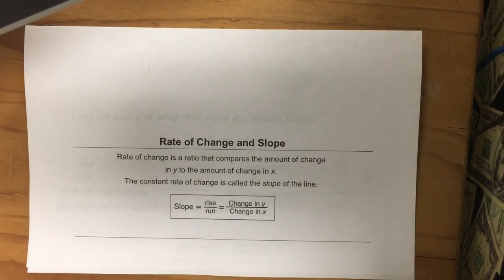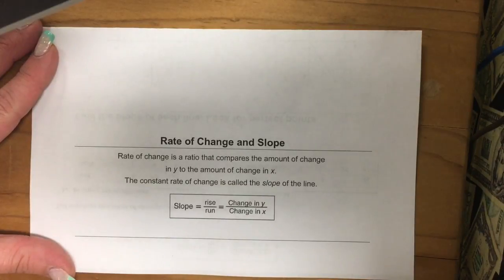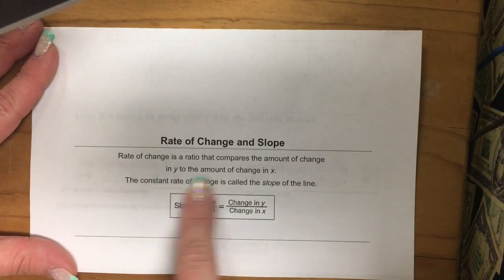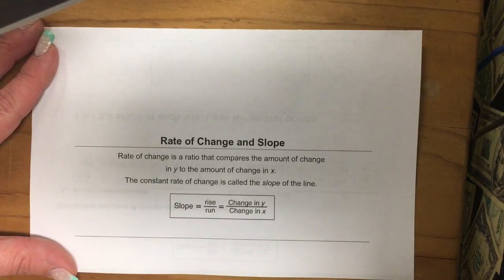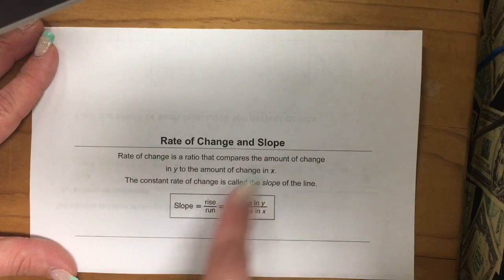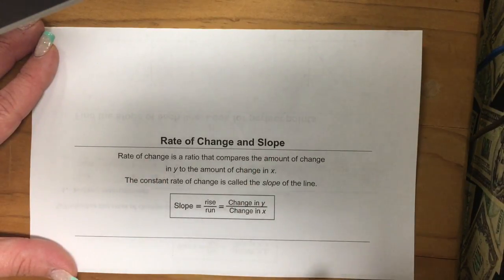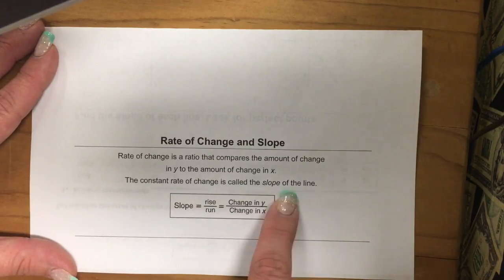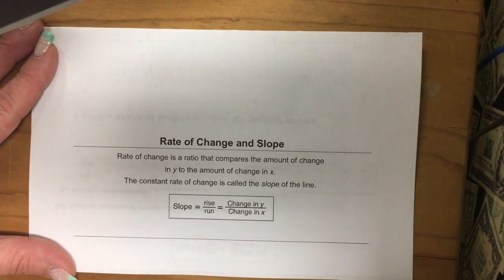8th Grade Rate of Change